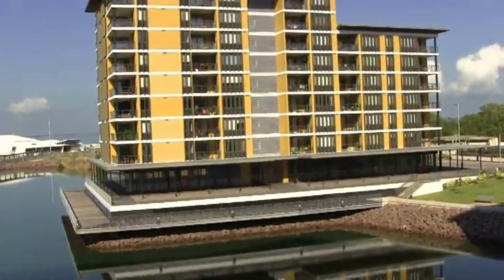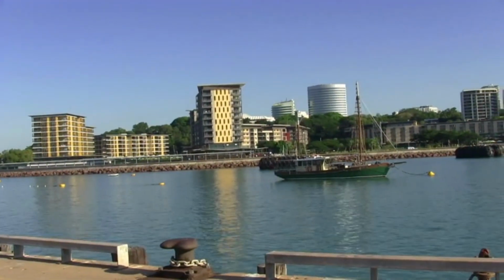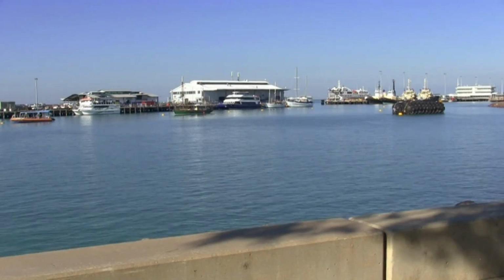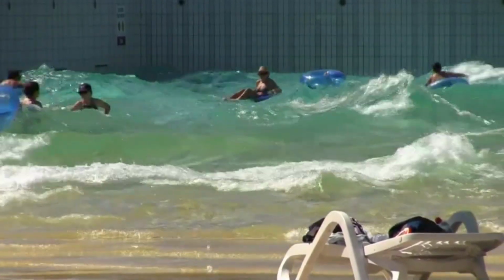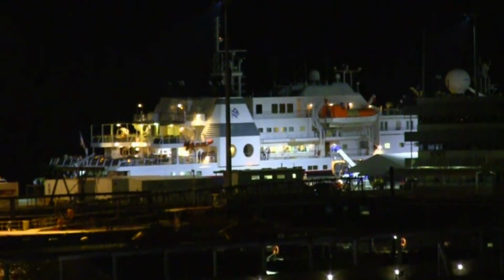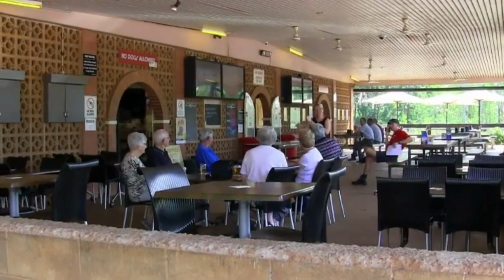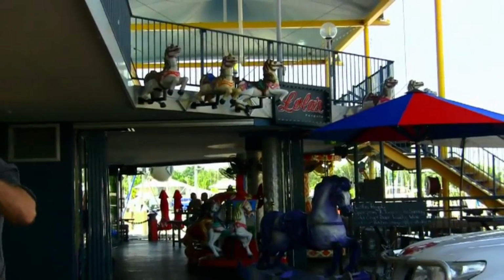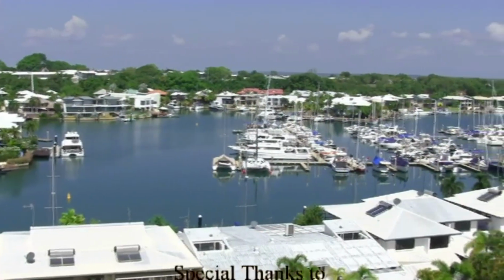Darwin, Northern Territory, Upgraded to HD Version, SD 355 views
A look at the Darwin Waterfront, Stokes Wharf, Wave Pool, and a visit to Aquascene fish feeding. Humpty Doo Famous Pub,  and the Adelaide floodplains.